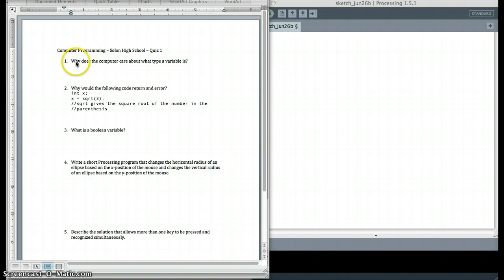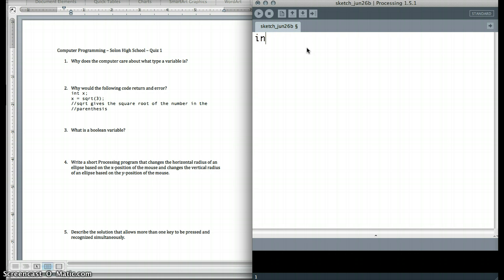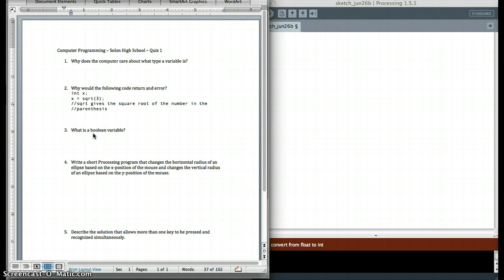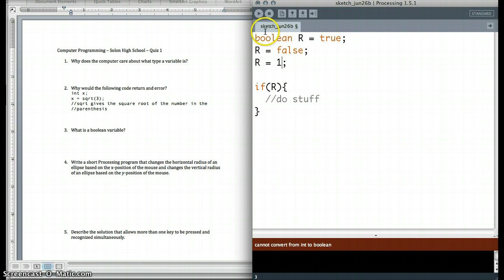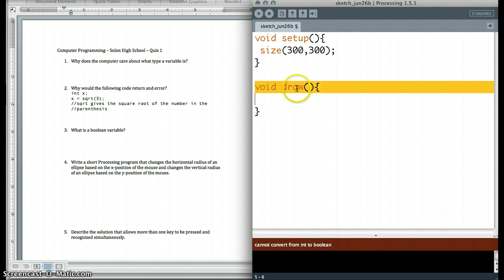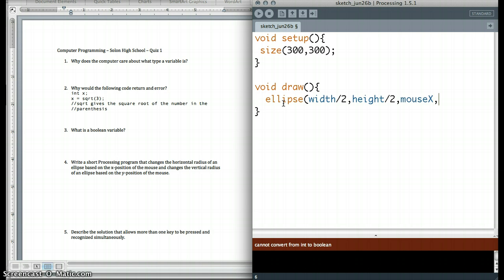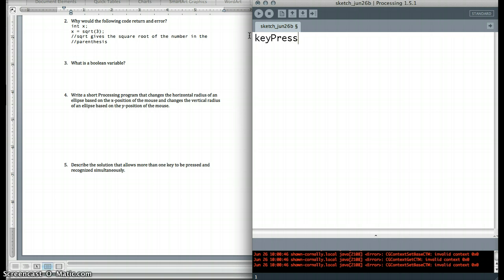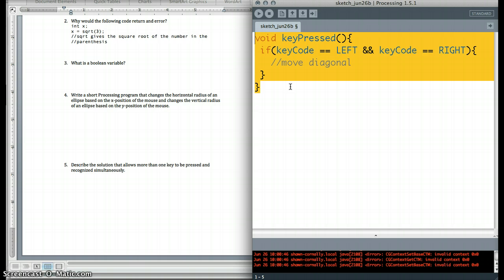Quiz 1 - Answer Key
Answer key to quiz one: variables and user input.